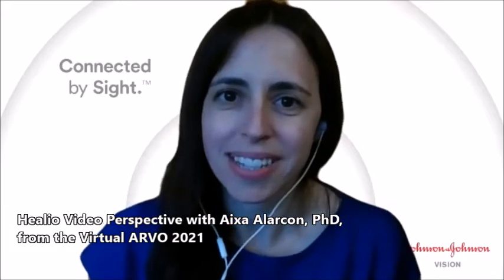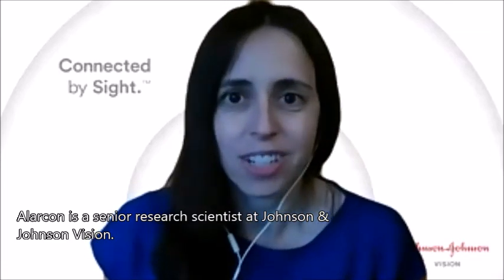Higher-order aspheric IOL shows extended depth of focus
In this Healio Video Perspective from the virtual ARVO meeting, Aixa Alarcon, PhD, discusses a poster presentation comparing different refractive technologies intended to increase depth of focus.